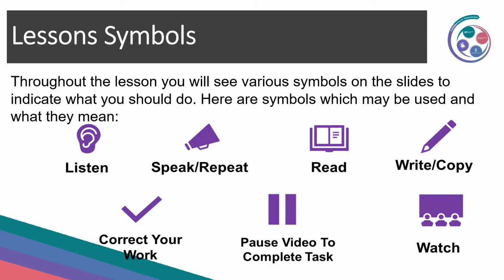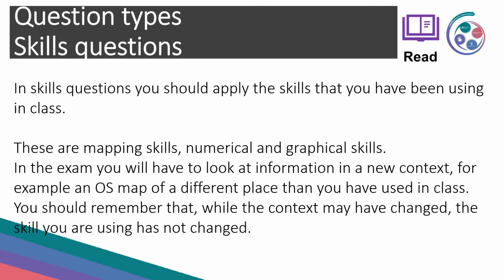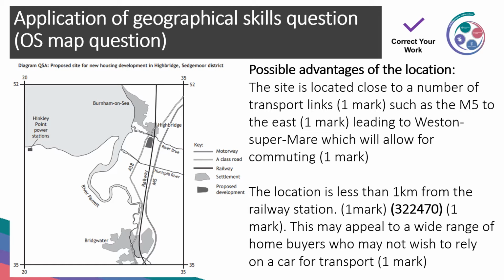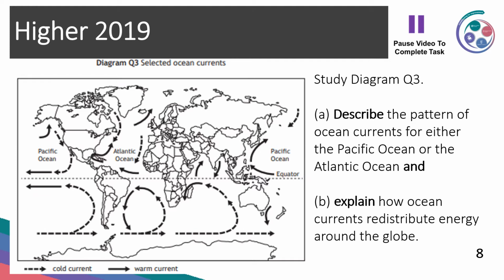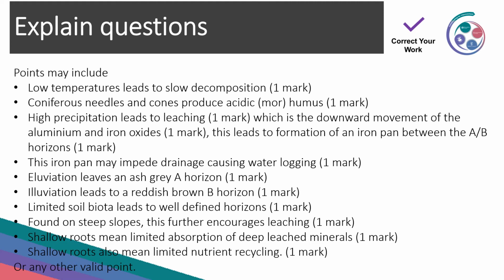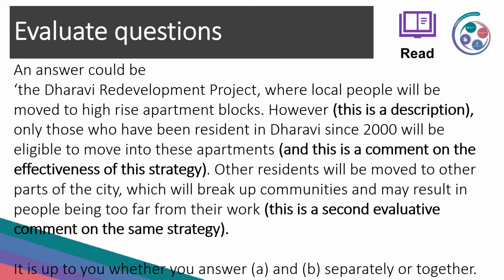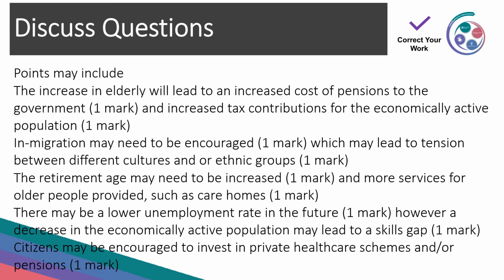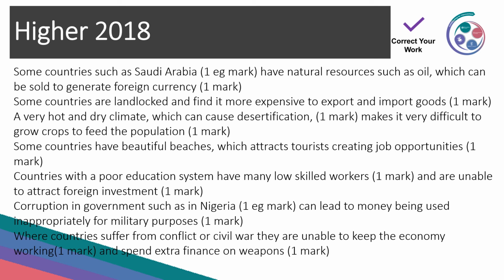FVWL RIC Higher Geography SQA Supported Study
This video will explain the 2022 guidance and key messages from SQA regarding Higher Geography.